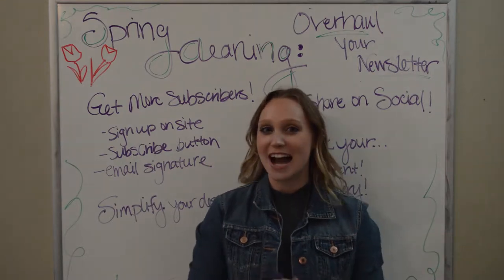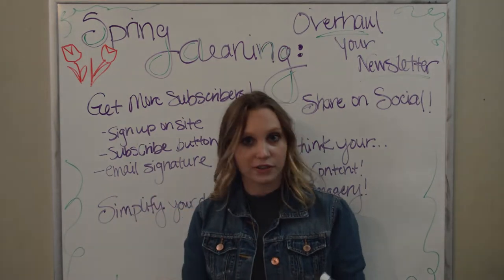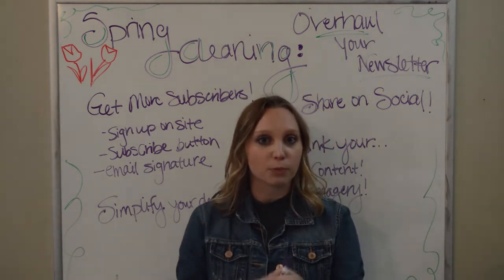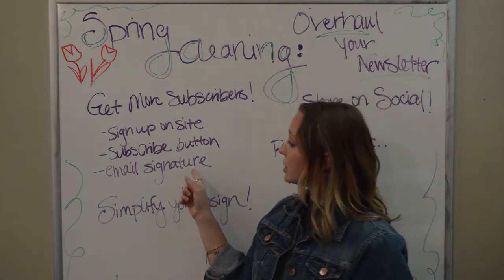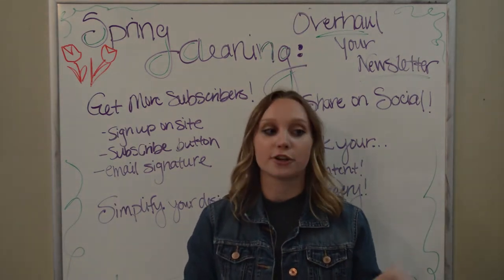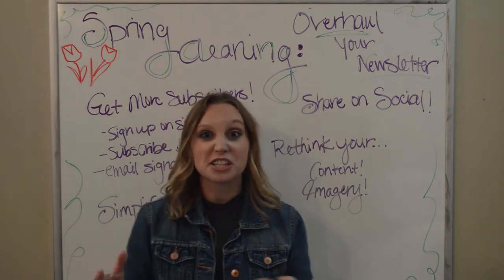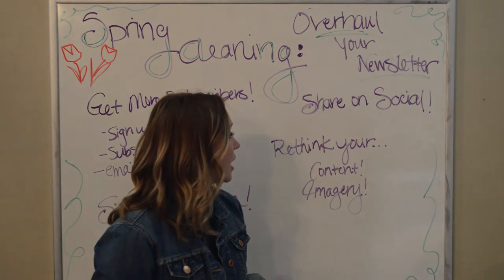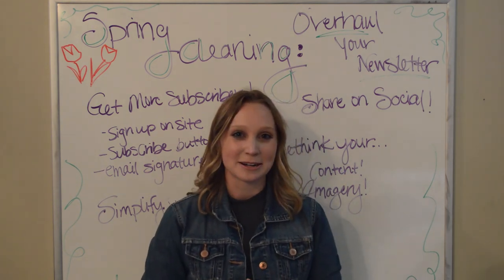Spring Cleaning: Overhaul Your Newsletter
Spring has sprung here in Wisconsin! In honor of the warmer weather and rainy mornings, we're bringing our email newsletter content series to a close with "Spring Cleaning" for your email newsletter. In the video below, we'll walk you through how to overhaul your newsletter. If you're ready to "spring clean" your email newsletter, here's what to watch and listen for:

Simplify your design!
Share on social!
Rethink your...content! Rethink your...imagery!

Ready to pull on your latex gloves and get started? Well then, you're in the right place.